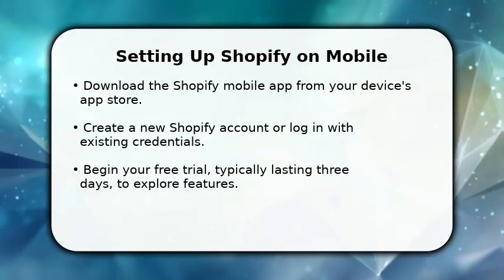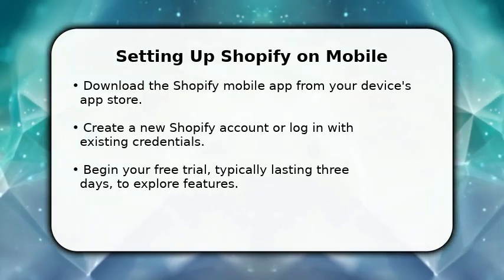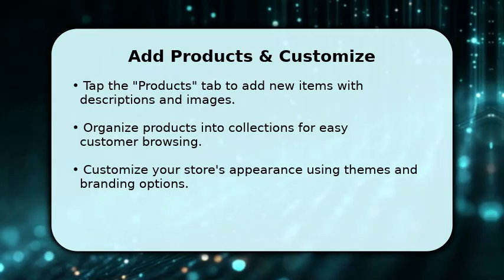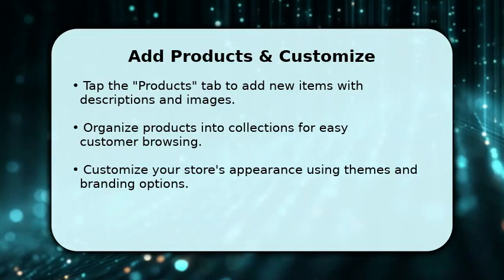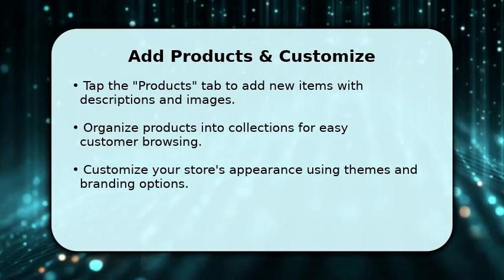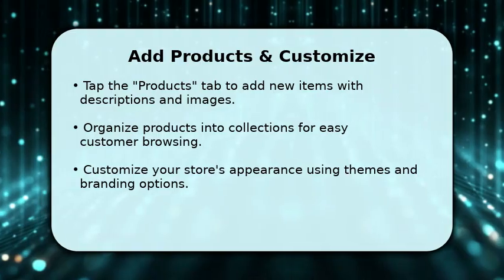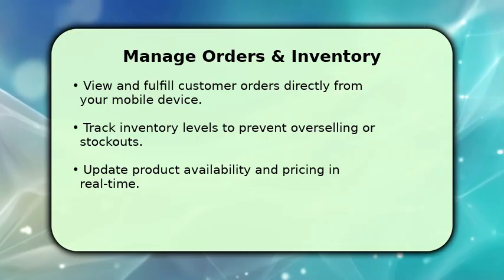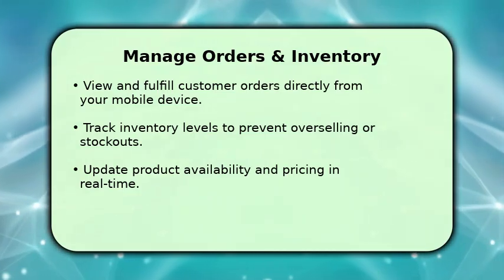How to Set Up Shopify on Mobile (New 2025)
▸ (t) Learn how to set up a successful Shopify store from your mobile device in this step-by-step guide. Discover the latest features and best practices for creating an online business on-the-go. Get started with Shopify today!